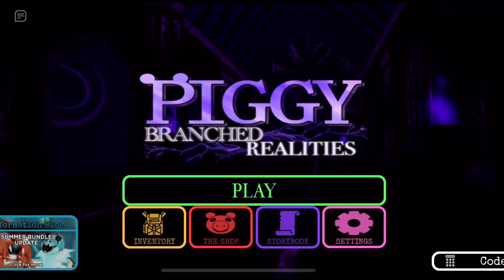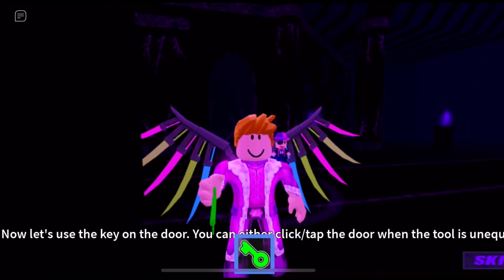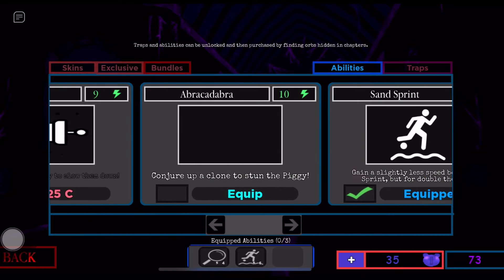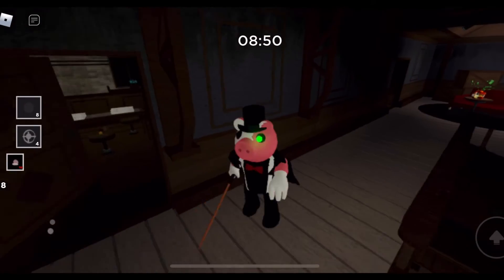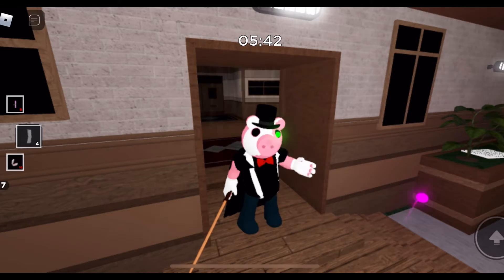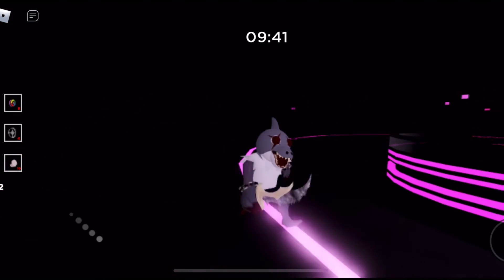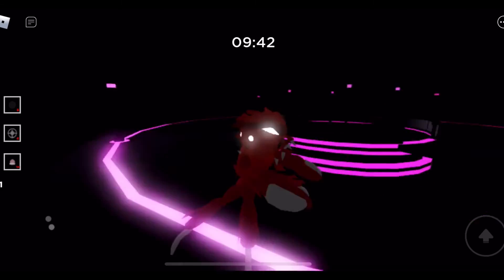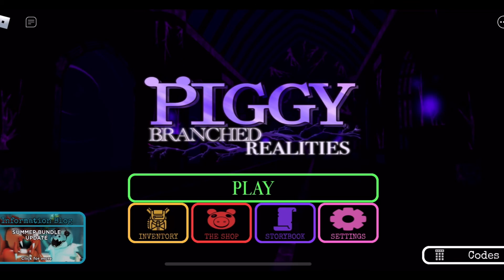Piggy Branched Realities | Tutorial + Magic Bundle and Summer Bundle Updates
Hi everyone

Yes another Branched Realities video is out sorry I haven’t been uploading in the past few days

I have been on vaca in Moab Utah

It was really fun saw Arches and went Mountain Biking

I’m back and doing videos almost daily this week so it’s going to be crazy

Piggy The Untold Story Chapter 9 Week 2 video will come out today or tomorrow

Chapter 2 for Branched Realities is coming this weekend

Super excited for the videos this week

Piggy The Untold Story Chapter 9 is going to have a trailer in 2-3 weeks